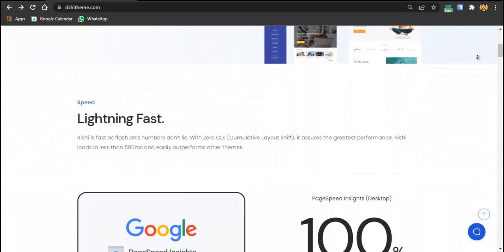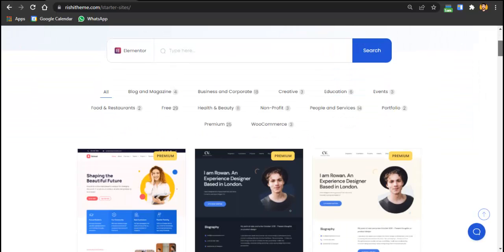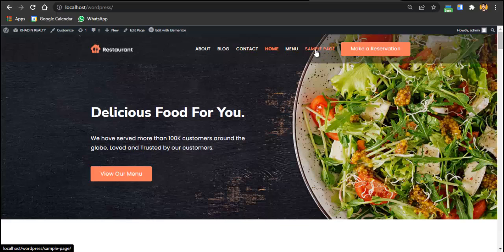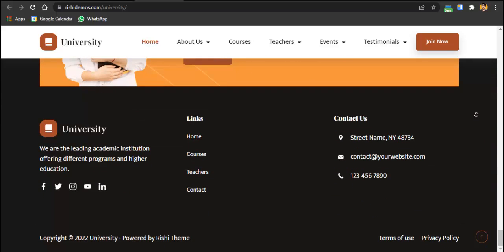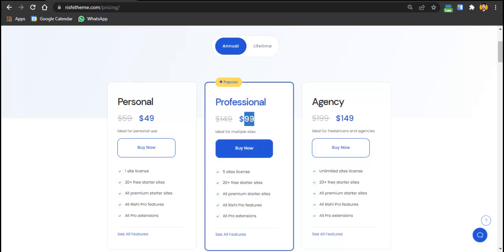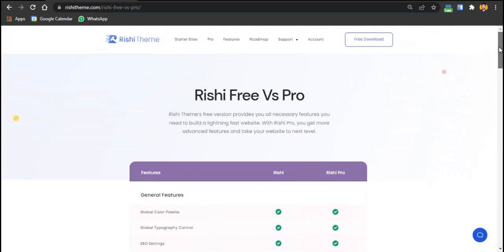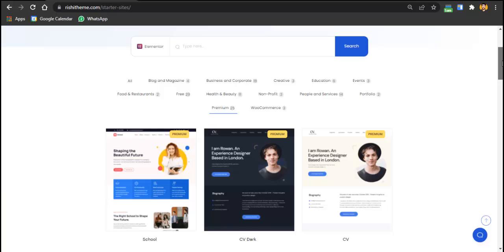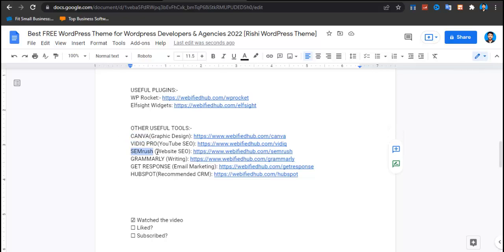Best FREE Multi-Purpose WordPress Theme for Wordpress Developers & Agencies 2024 [Elementor]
★ Useful Links ★

CHAPTERS:-
00:00 Introduction (Rishi Wordpress Theme)
00:55 SUBSCRIBE US(Web Design, Digital Marketing, Branding)
01:13 Download Rishi Theme for Free
02:16 Demos(Built using Elementor)
03:31 Ease of Use(Creating Website using Rishi + Elementor)
05:23 Speed Test(Websites Built using Elementor)
06:36 Features(Enhance Website Experience)
08:14 Pricing(Best Package For Freelancers/Agencies)
11:39 Rishi Free vs Pro(Which one is Best?)
13:59 Become WordPress Developer using Rishi 20

In this video i am going to share the best and fastest wordpress theme with you which is one of the best wordpress theme for freelance wordpress developers and wordpress web design agencies in terms of it’s features, site demos, ease-of-use, elementor page builder compatibility and best of the best it’s pricing packages for pro version and their free plan as well.

In my recommendation rishi is the best wordpress theme if you are looking for something really serious and if you are looking for a theme which make it easy for developers to design a fast and mobile friendly website which is also good for seo because Rishi Theme is the theme which is a must have for freelance and development agencies because it contains all types of demos with one click demo import so you can create all types of business websites using Rishi Wordpress theme.

To get this wordpress theme you can download this theme for link of rishi theme given above in description and you can easily download this wordpress theme from their website and you will be registered on their website for free and you can then upload this wordpress theme and then edit it easily with elementor to create a business website using rishi wordpress theme 2024.

Rishi’s Gallery Contains all types of demo and starter sites but the condition is to get all demos on your package you will have to get the pro version because you are limited at basic version but on Pro Version you have more control on stuff than ever before and you can create literally any type of website.

For developers and designers whether familiar with wordpress and coding or not Rishi is the best and multipurpose wordpress to create an awesome business wordpress website very easily. You can edit your website using this best wordpress theme for developers and agencies and you can design a complete business website using  even.

☐ Liked?